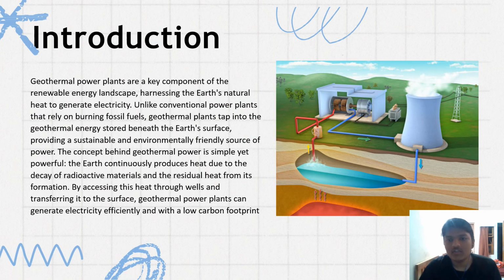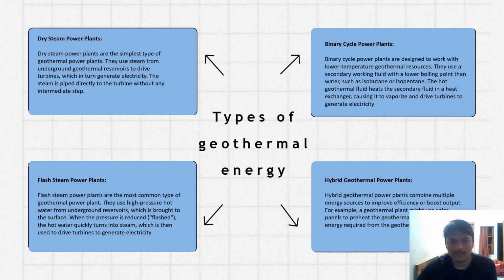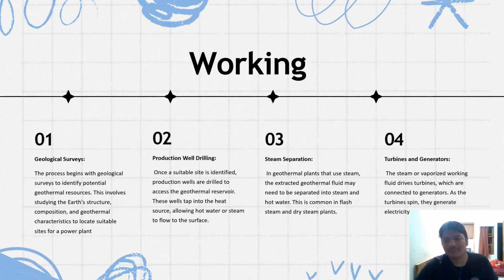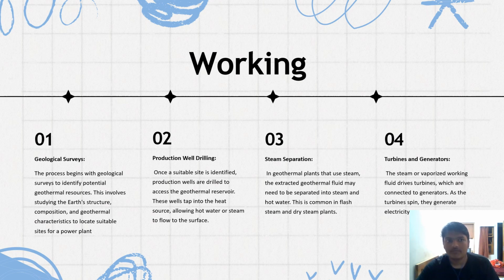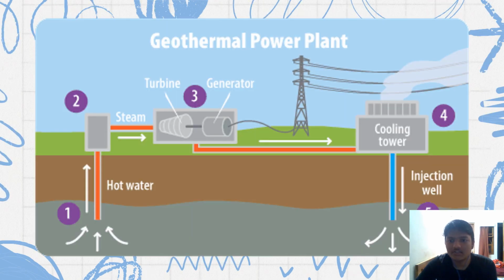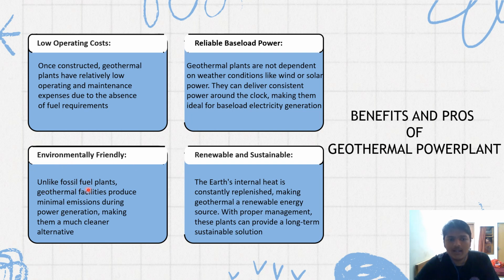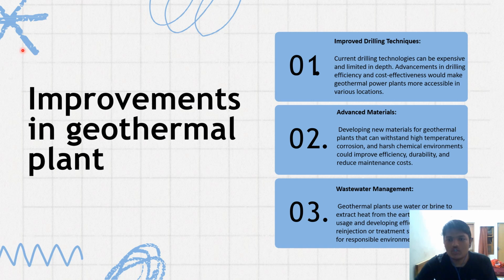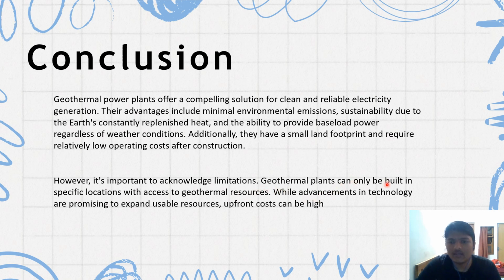Geothermal power plant || detailed explaination